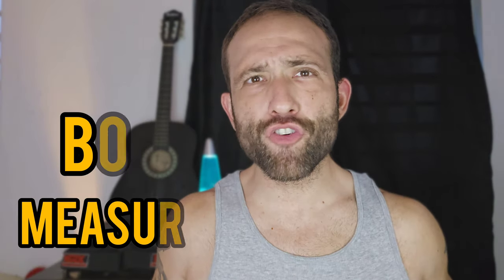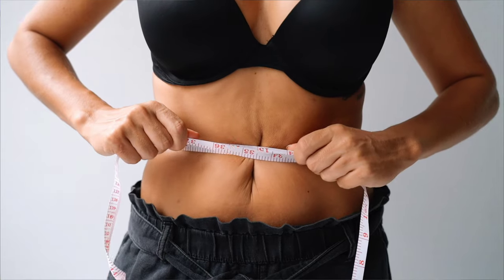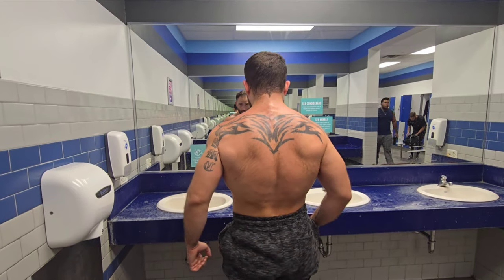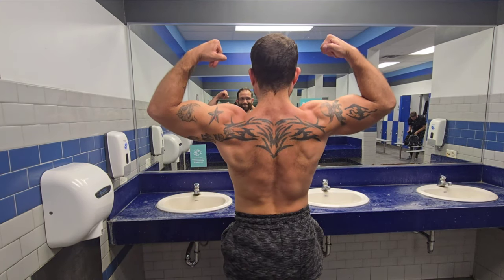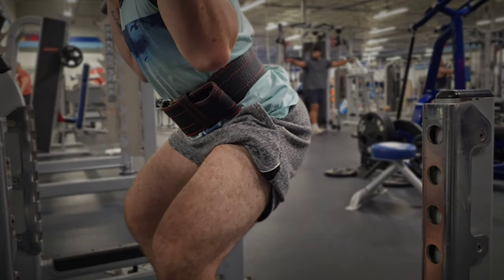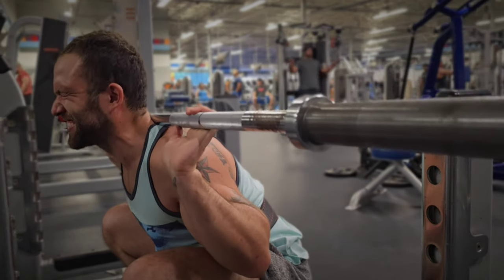How to Measure Your Fat Loss or Muscle Gain Success | Step By Step Guide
In this video, we dive deep into the concept of measuring success beyond the numbers on the scale. While weight loss is often the primary focus of fitness journeys, it's crucial to recognize that true progress extends far beyond mere pounds lost. We explore alternative metrics for gauging success, such as improvements in strength, endurance, flexibility, and overall well-being. From tracking body measurements and before-and-after photos to assessing non-scale victories like increased energy levels and enhanced mood, we provide practical tips and insights to help you redefine success on your fitness journey. Join us as we shift the focus from the scale to holistic measures of health and wellness, empowering you to celebrate every milestone and embrace the full spectrum of achievements along the way. If you're ready to break free from the limitations of traditional weight-centric goals and embrace a more comprehensive approach to fitness success, this video is for you. Let's embark on a journey of self-discovery and empowerment, where progress is measured not just in pounds, but in strength, resilience, and the countless victories that come with embracing a healthier lifestyle.